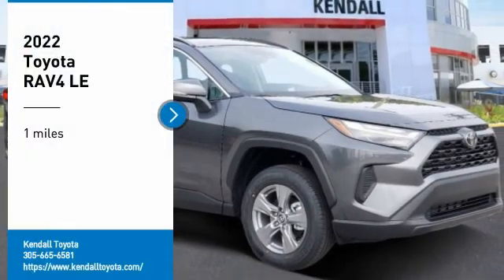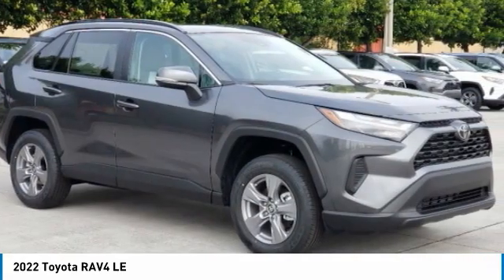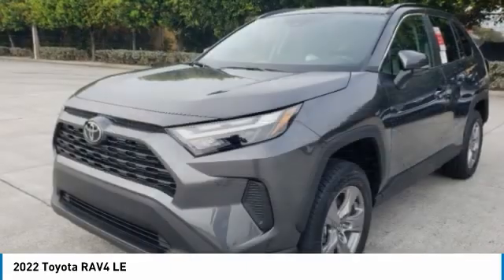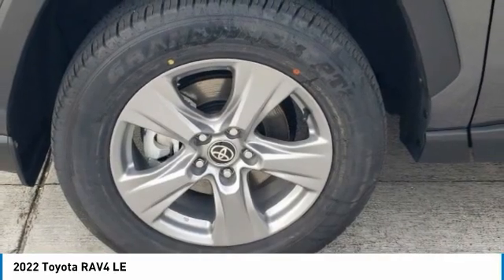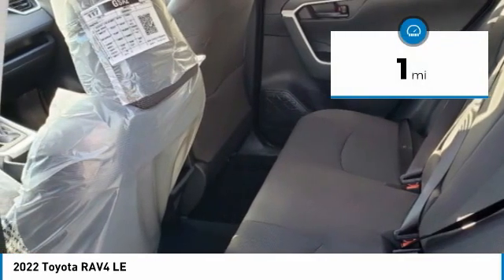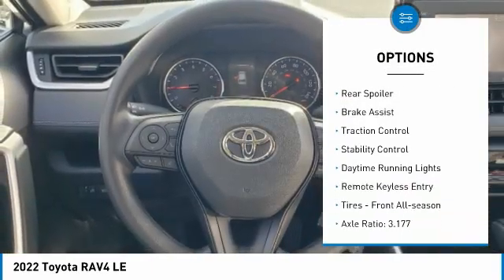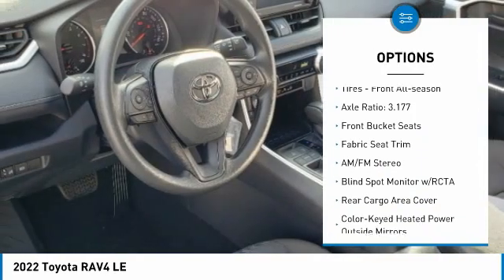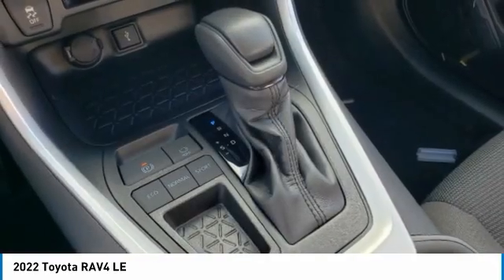2022 Toyota RAV4 T34718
Kendall Toyota
10943 S Dixie Hwy

2022 Toyota RAV4 LE 4D Sport Utility Magnetic Gray 2.5L 4-Cylinder DOHC Dual VVT-i FWD 27/35 City/Highway MPG. This vehicle is located at Kendall Toyota in Miami on 10943 South Dixie Highway Miami, FL 33156 with convenient access from the Palmetto Expressway SR 826 with access to Miami, Coral Gables, Doral and Hialeah. Have questions on the best new or used cars available for you? Looking for the best price on a new Toyota RAV4 in Miami? Listed as $30068, this RAV4 may qualify for additional dealer discounts and incentives from Kendall Toyota. Miami Toyota buyers will find great deals, low financing, and lease options with $0 down payment due at signing with approved credit. Ready to buy? You can customize your payment and get it delivered to your home anywhere in Miami-Dade or Broward County. Since its debut, the RAV4 has been a top-selling SUV in Miami offering plenty of room, versatility, affordability, and legendary Toyota reliability. The latest RAV4 offers a new modern, chiseled exterior with high-quality interior components to complete a truly all-around package. The engineering fit and finish of the new RAV4 makes this the best RAV4 ever made. Its not just about legendary reliability. A vehicle needs to have safety and connected technology to be world-class. The RAV4 delivers with Toyota Safety Sense 2.0 to keep you safe that includes: Pre-Collision System with Pedestrian Detection (PCS w/PD), Lane Departure Alert with Steering Assist (LDA w/SA), Automatic High Beams (AHB), Road Sign Assist (RSA), Lane Tracing Assist (LTA), Full-Speed Range Dynamic Radar Cruise Control (DRCC). Plus, Apple CarPlay, Android Auto, and Amazon Alexa keep you connected to your home in Miami and beyond. The final price includes ToyotaCare no-cost maintenance with 24-hour roadside assistance covering you for 2 years or 25,000 miles, whichever comes first.